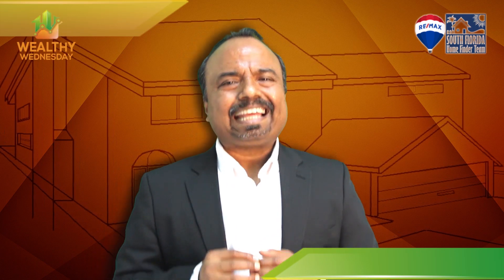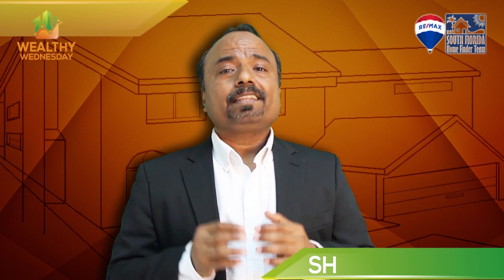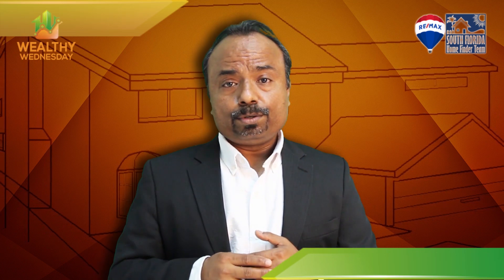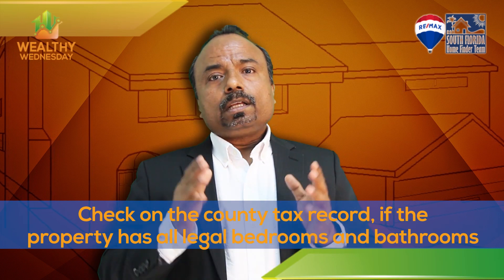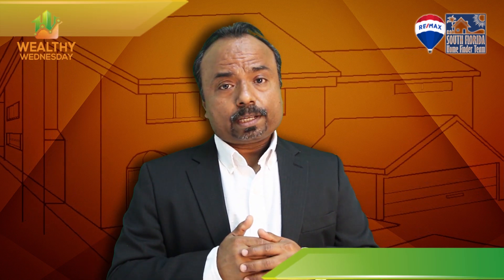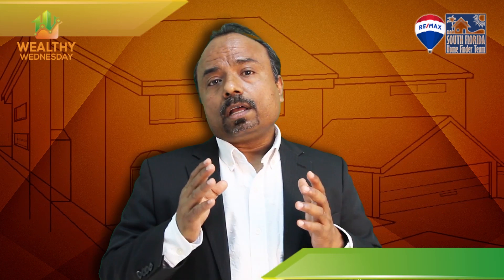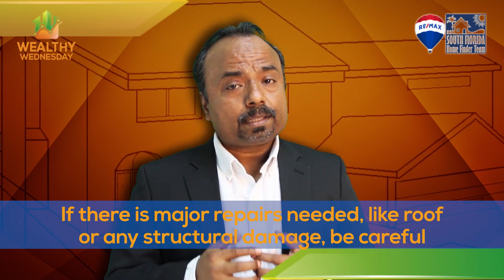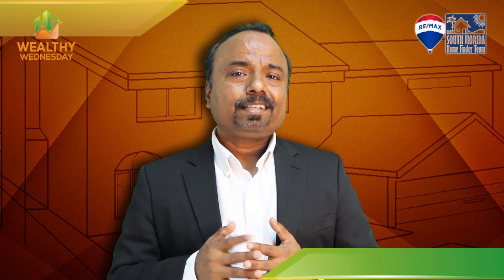What is a bad wholesale deal?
The after repair value they suggest, may not be correct.
Check on the county tax record, if the property has all legal bedrooms and bathrooms
Check the value from your Realtor friend
Definitely check the real repairs the property needs
If there is major repairs needed, like roof or any structural damage, be careful